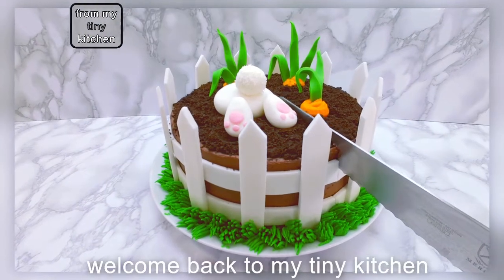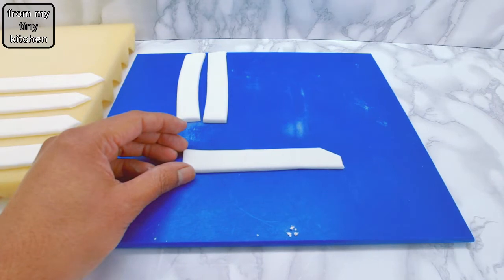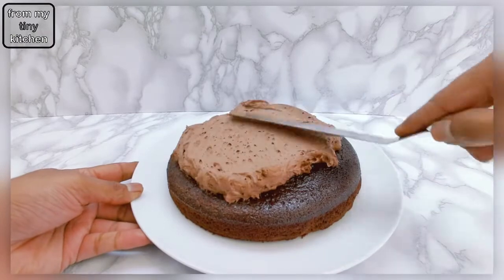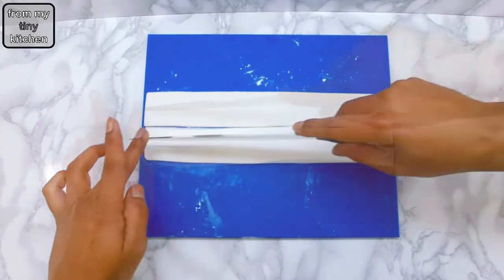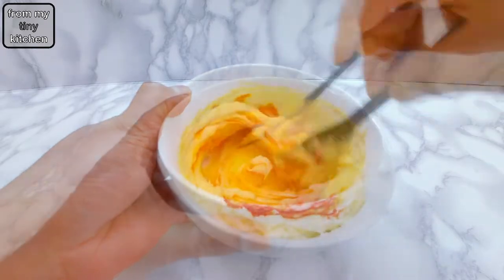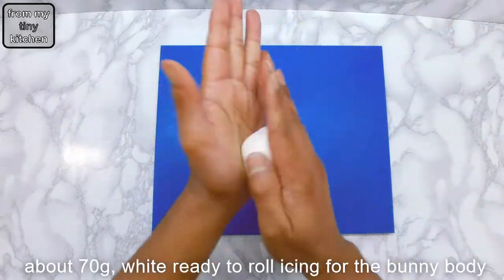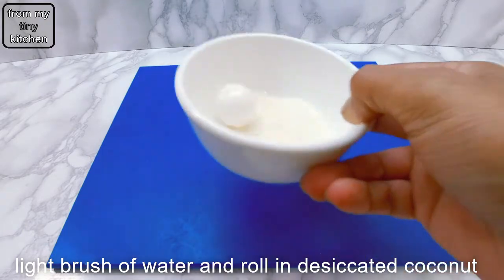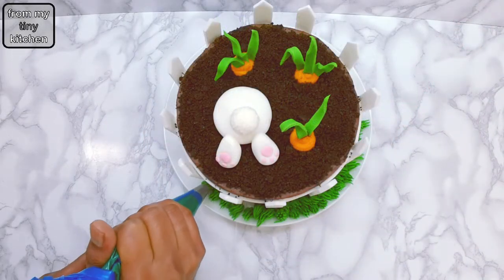CUTE Easter Bunny Cake with Carrot Surprise INSIDE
Welcome back to my tiny kitchen. Learn how to decorate this CUTE bunny bum cake, with hidden carrot surprise when cut open!!

Thank you for your support in helping my channel grow🥰